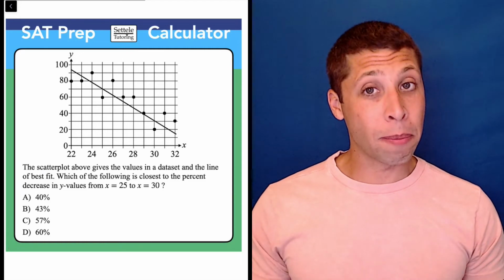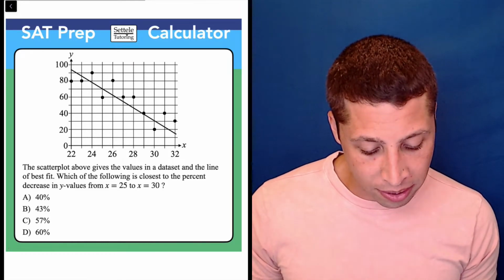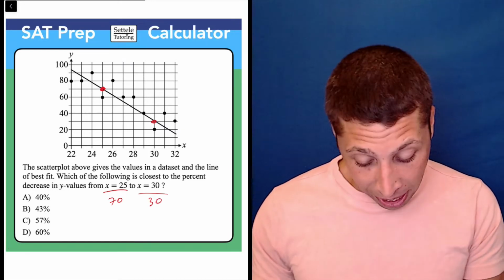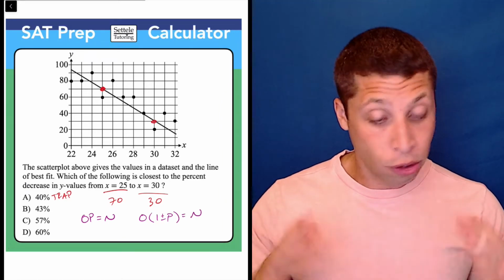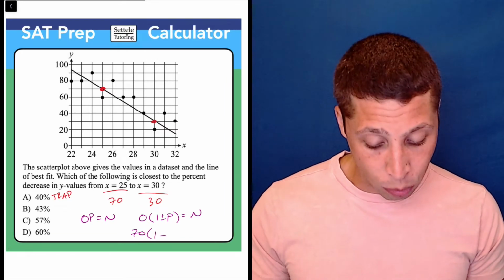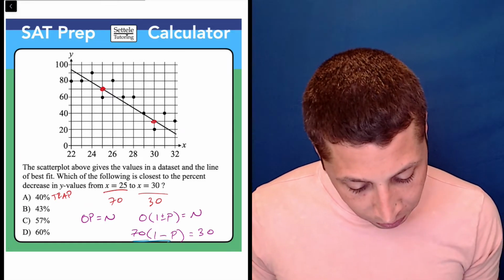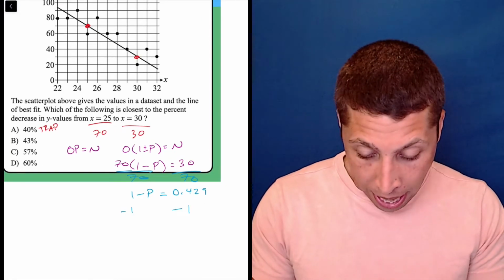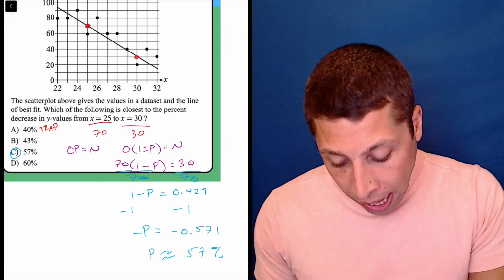SAT Question of the Day — October 11